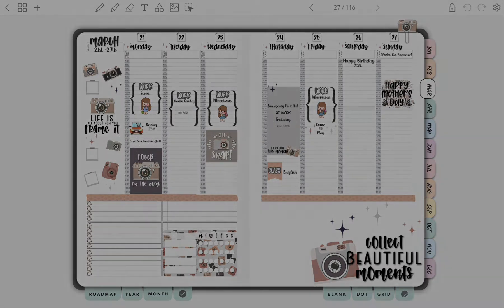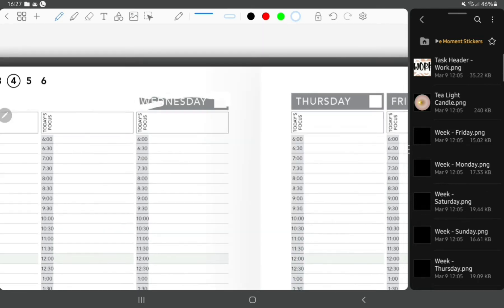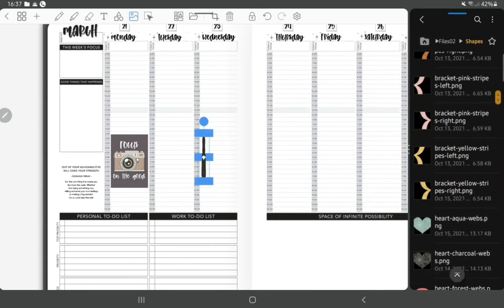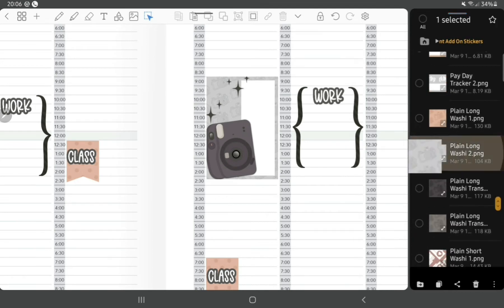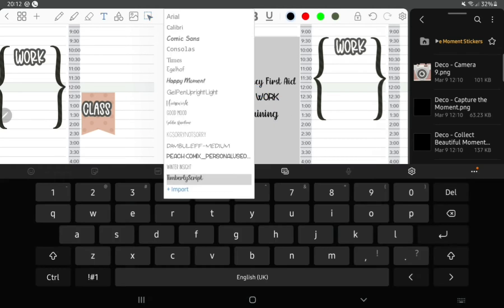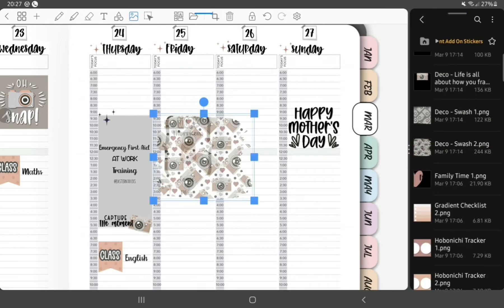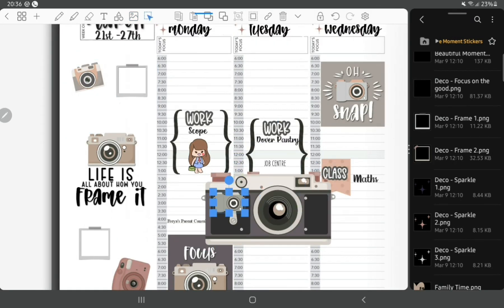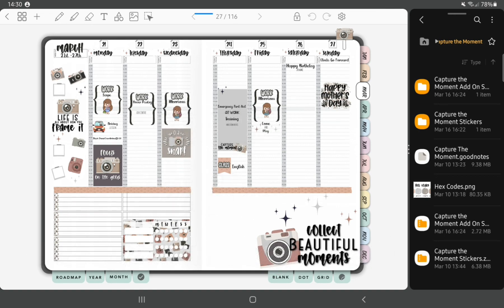📷🤳PASSION PLANNER DIGITAL PLAN WITH ME- A GOODWIN DESIGN- PENLY- ANDROID 🤳📷